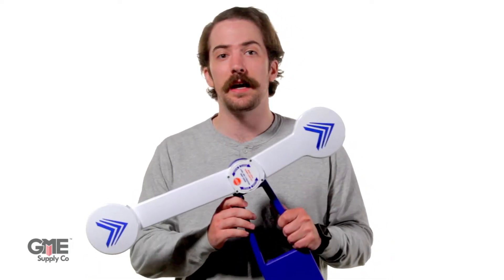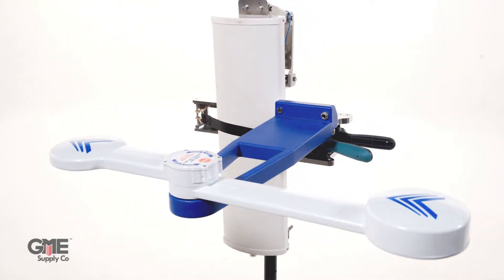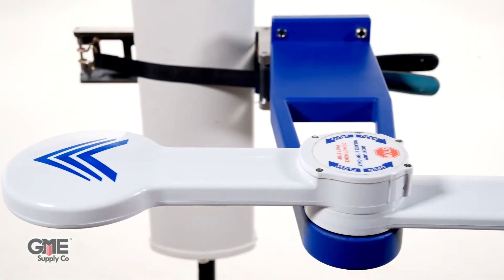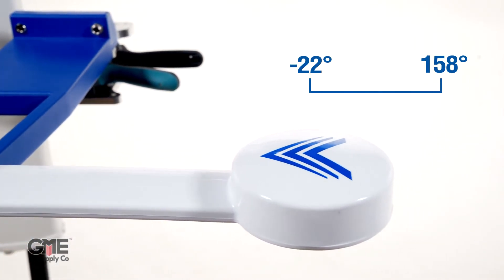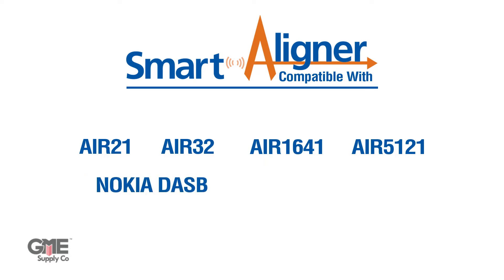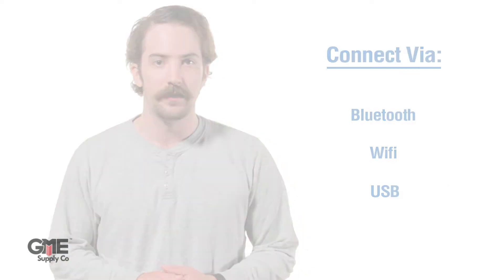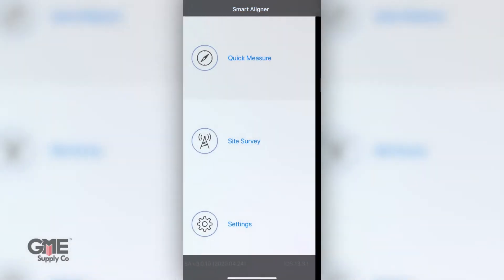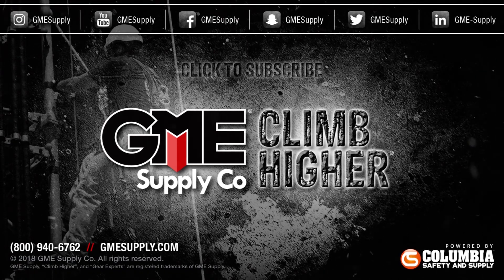New and Improved SmartAligner from Multiwave Sensors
With a wide range of new updates, the SmartAligner can stay ahead of the curve and remain a viable antenna alignment solution when others become quickly outdated. In this video, we’ll explain some of those new features and how they can help you get the job done quicker and more accurate than ever before. Learn more in this video!